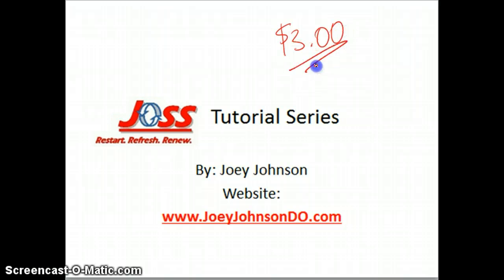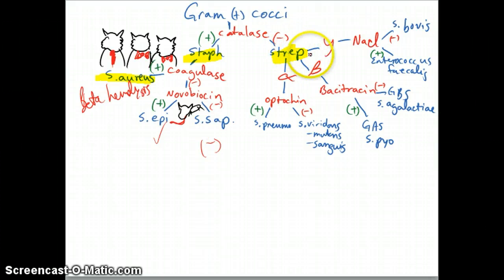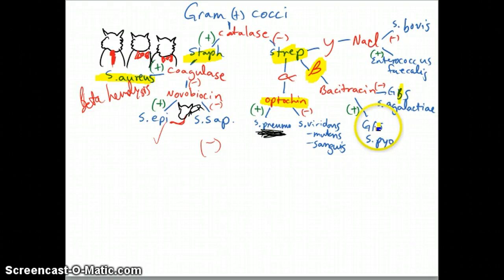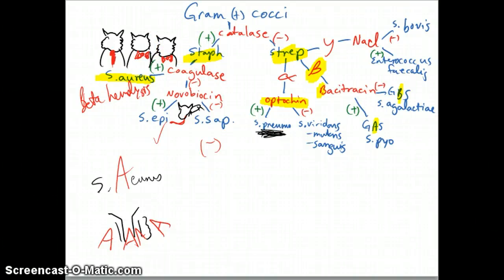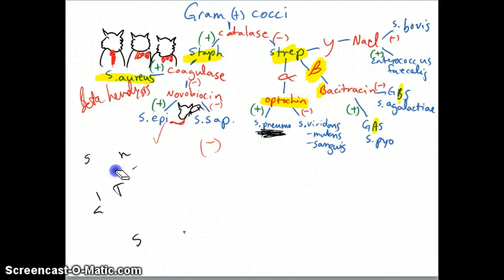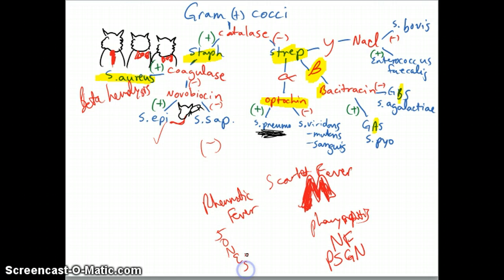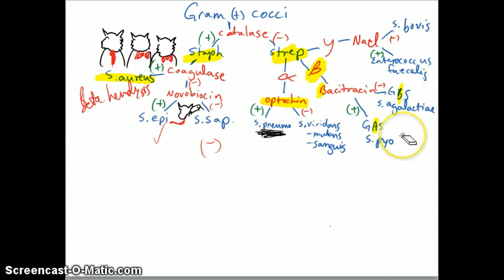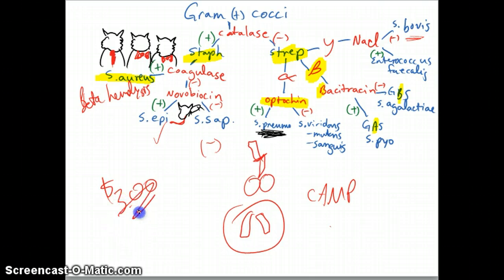3m Gram Positive Cocci: Staph and Strep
This video covers Staph and Strep hi yield concepts for USMLE or COMLEX or undergrad micro courses.